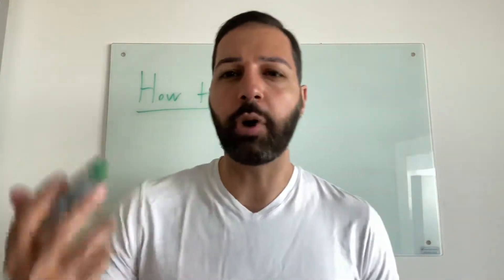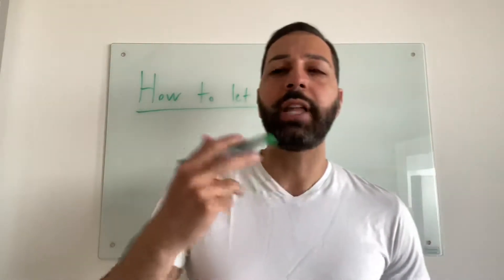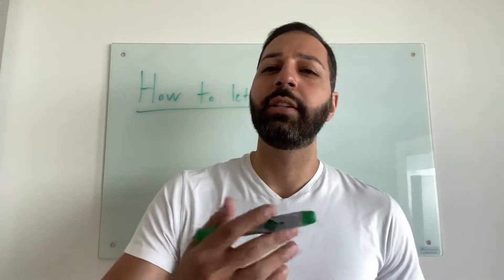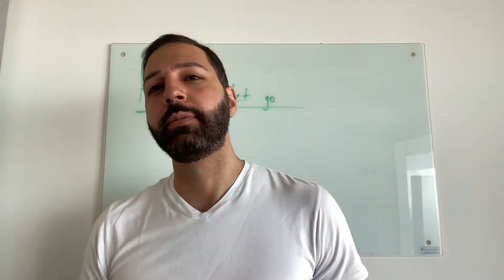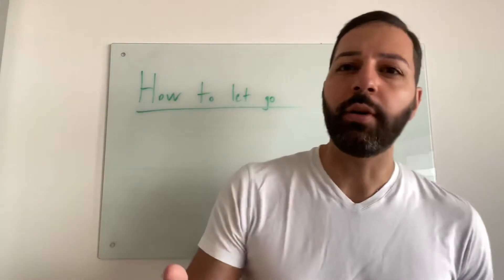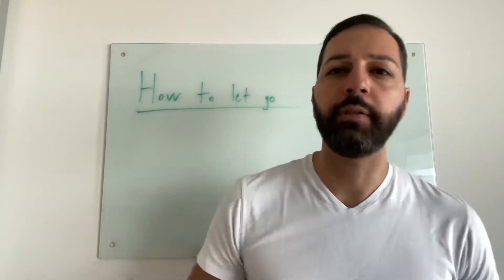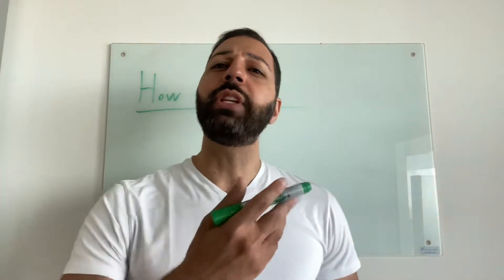How To Let Go Of Any Negative Emotion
learn exactly how to process and deal with negative emotions in a way where the emotion doesn't linger with you for long